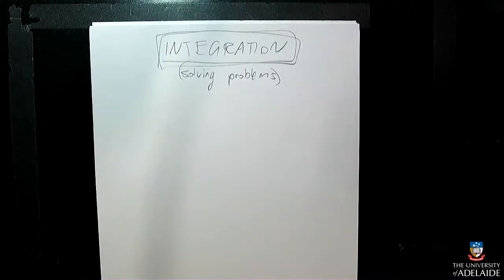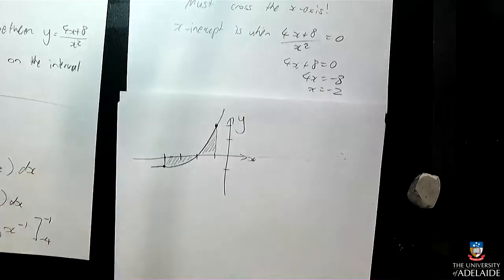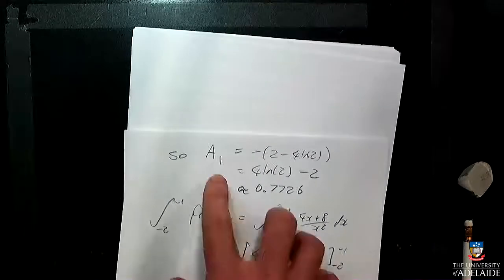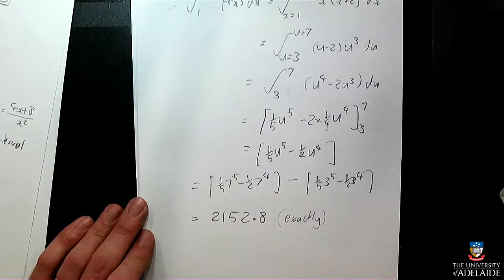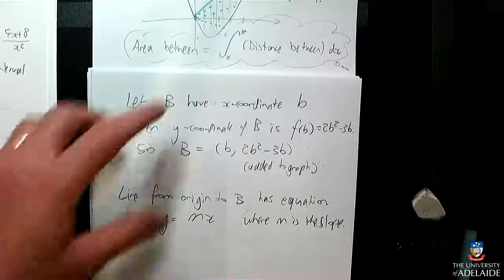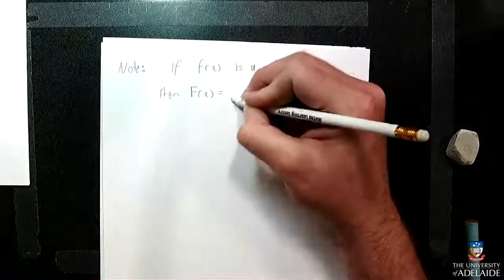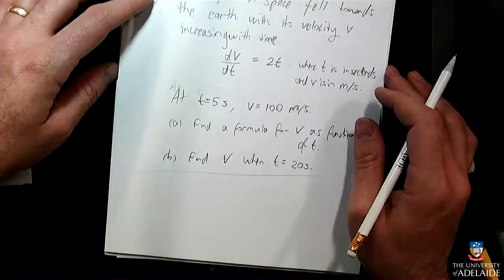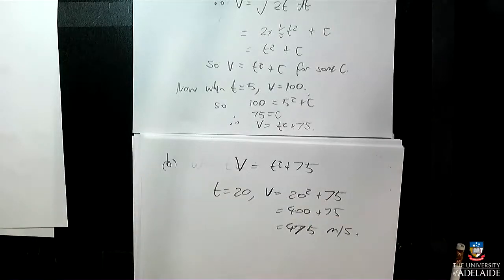LECTURE: MathsTrack: Problem-solving with integration (2019)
This lecture continues on from the previous two lectures and presents several fully-worked solutions to problems involving integrals, including problems involving areas, average values and functions defined as derivatives.